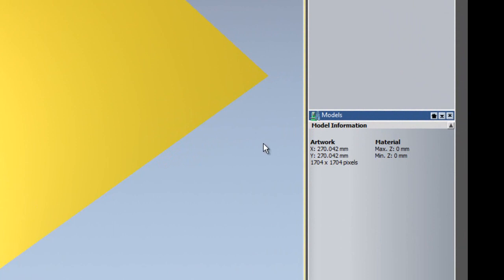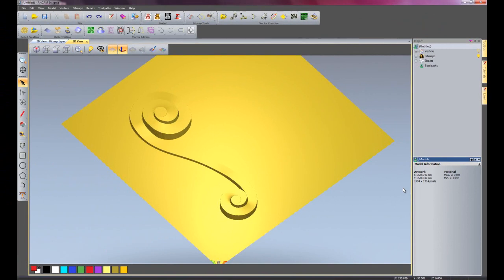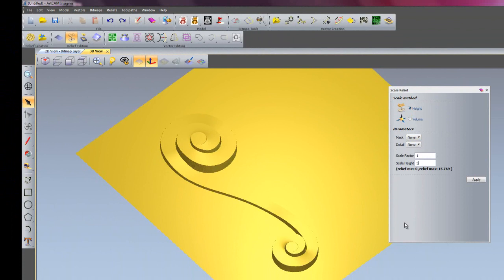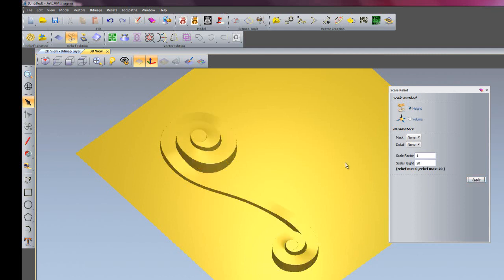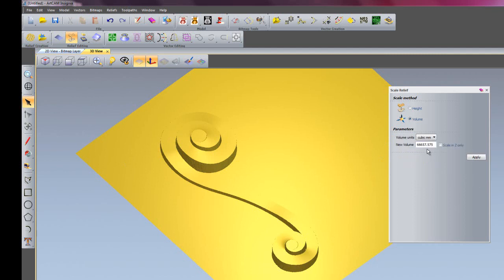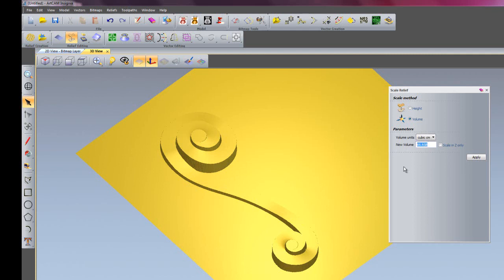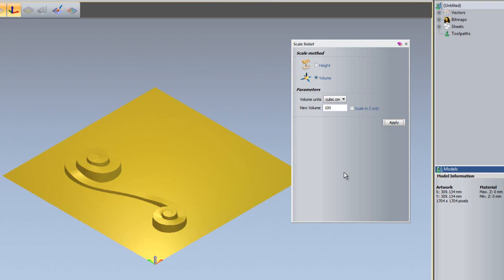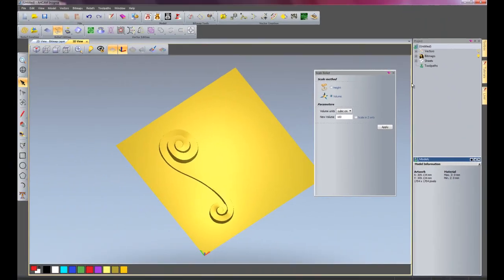Scale Relief create in Artcam